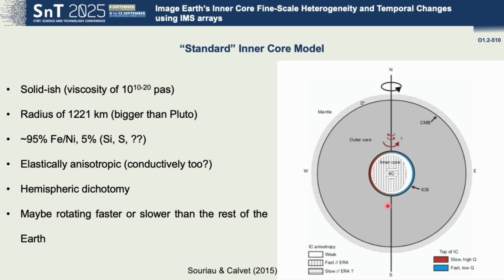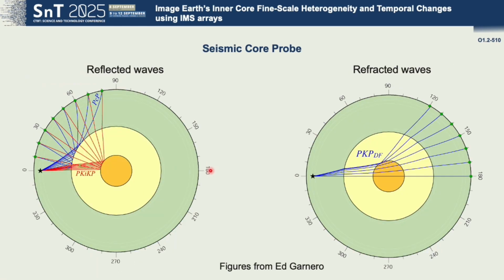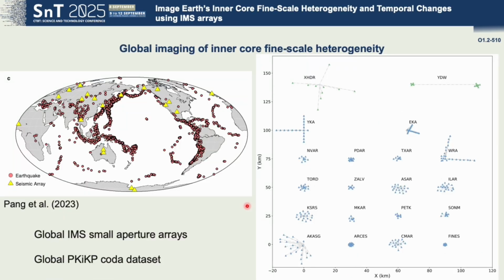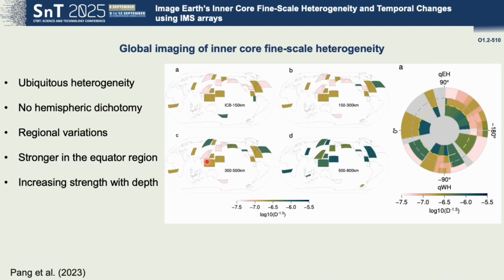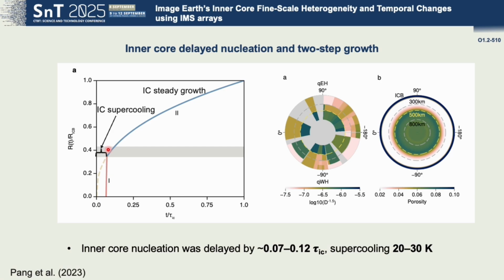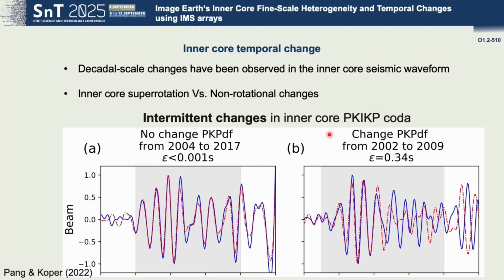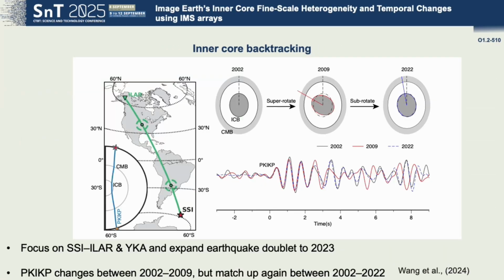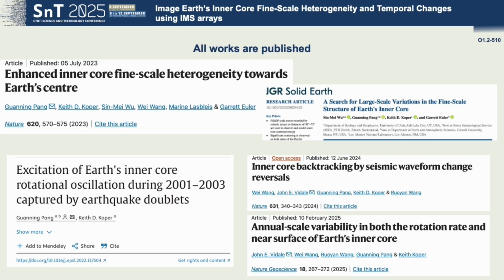Day 1: Festsaal: Ch1: O1.2 - 510